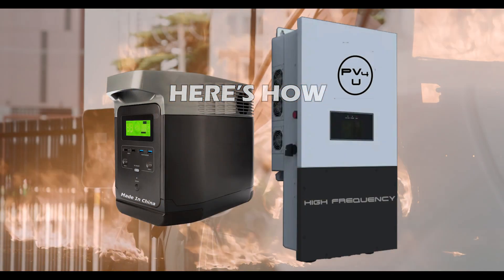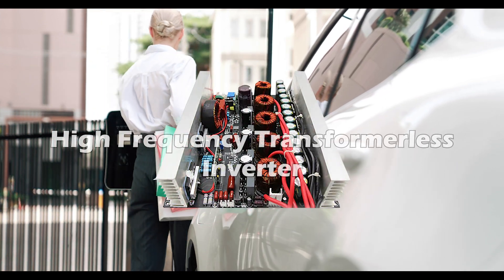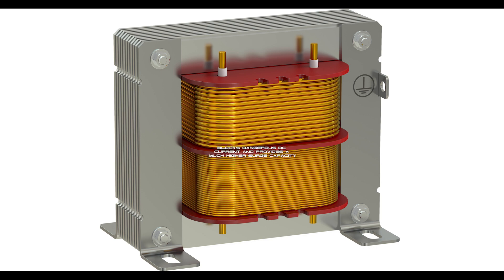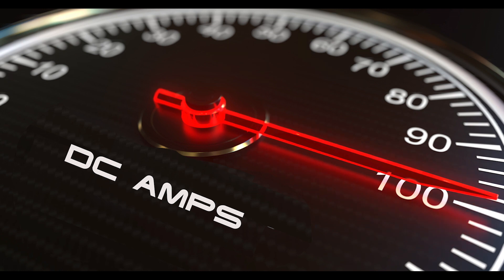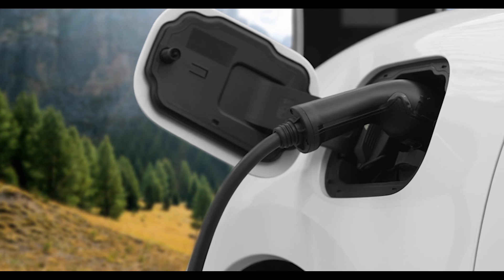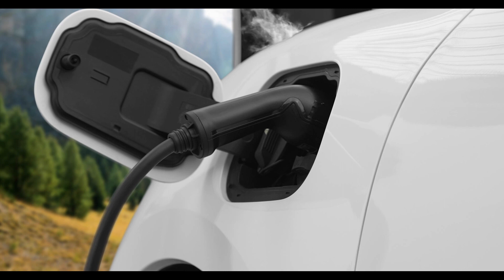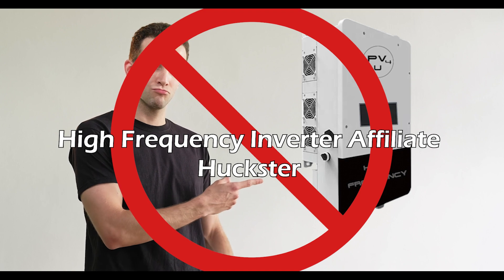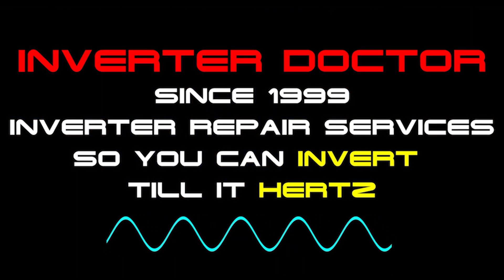Watch This Before Charging Your EV With Solar Panels.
Sure you can charge your EV with one of those budget brand, Chinese made, high frequency, transformerless inverters, but not for very long before you fry your EV's onboard charger and void your EV's warranty.

High frequency, transformerless inverters have much shorter life expectancies and a poorer surge capacity capacities than more reliable, heavy duty, low frequency, transformer-based inverters. And because there's no transformer in these inverters, there's no galvanic isolation between the DC boost stage of the inverter and the AC output which makes for far less safe operation when charging EVs. During a catastrophic failure of the H-bridge circuit and the AC output monitoring circuitry, high amperage DC current can pass through to an EV's onboard charger and not only damage the charger but also void the EV's warranty.

The high frequency technology that's used in all larger high frequency inverters is basically the same tech that's used in the Ecoflow portable power stations.

"6000xp is not UL9540 certified. YOU CANNOT LEGALLY install in the US along with solar panels."

For a more detailed explanation regarding the use of high frequency inverters for charging an EV, please watch Solar Inverter Catastrophic Failure:

For just a few hundred dollars more, you can buy a low frequency, transformer-based inverter charger with MPPT which provides a much higher surge capacity, a built in AC transfer switch, grid or generator battery charger with automatic generator start and a much longer life expectancy with galvanic isolation.

Without an output transformer to act as a buffer to absorb the electrical surges provided by the “Flywheel Effect” inherent in the physical amount of a transformer’s iron, these surges and damaging reverse voltage spikes must be handled directly by the inverter’s MOSFETs or IGBTs, essentially shortening their life. You might be able to charge your EV when these high frequency inverters are new, but every time you do, you're shortening the life of the MOSFETs or IGBTs in these inverters. To make things even worse, lightweight, high frequency inverters run much hotter and their internal components are far more stressed due to their high switching speeds and use of high voltage components.

After the warranty runs out, you're not going to be able to ship these units back to the manufacturer in China and have them repair them. And at a typical shop rate of $125 per hour here in the US, with no schematic and limited parts availability, it won't make economic sense to even attempt to repair one of these units. Once the FETs have fried and have burned a good portion of the inverter's PCB, (And trust me, sooner rather than later, they will fry.) they basically become a brick.

A much better choice would be to invest in a UL-1741 listed all-in-one inverter and a bank of LFP batteries that uses low frequency, transformer based technology in its design. Low frequency inverters can handle high surge loads for at least 3x (300%) their continuous rated capacity and they can do this repeatedly, without sustaining damage to their MOSFET transistors, for minutes, rather than the milliseconds that a high frequency inverter offers and they offer galvanic isolation to keep your EV's on board charger safe during charging. That's why the big name brand inverter manufacturers like Schneider Electric, Outback Power, Sigineer Power, Magnum Energy, Victron Energy and others, all use a low frequency topology in their design.